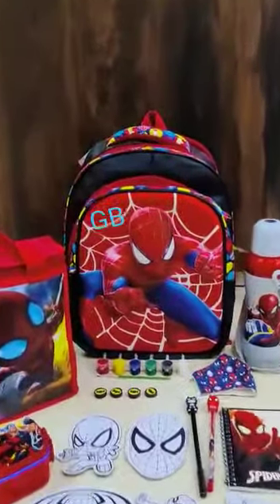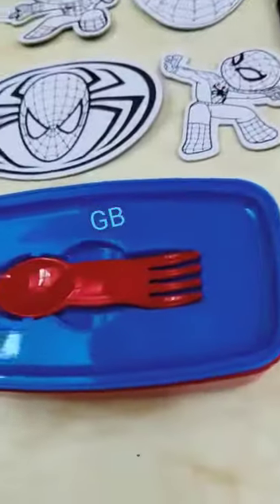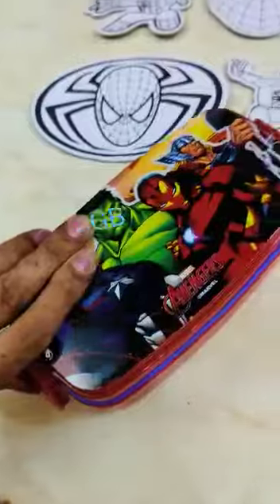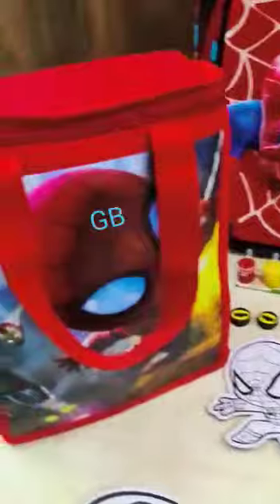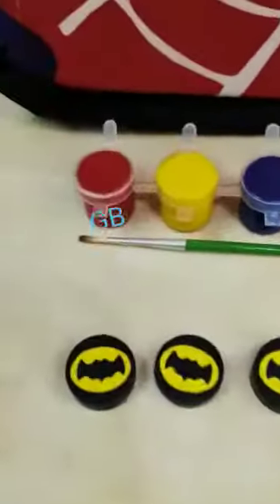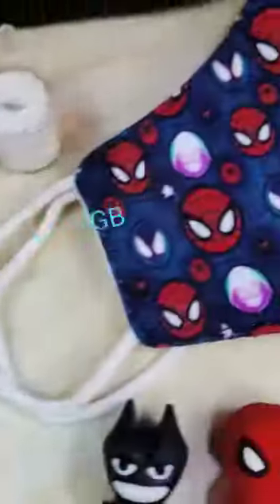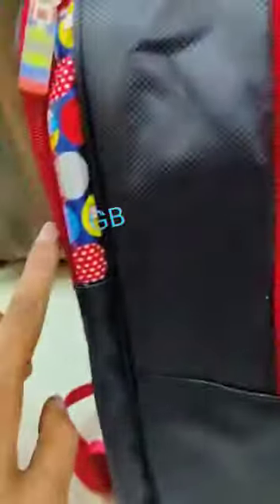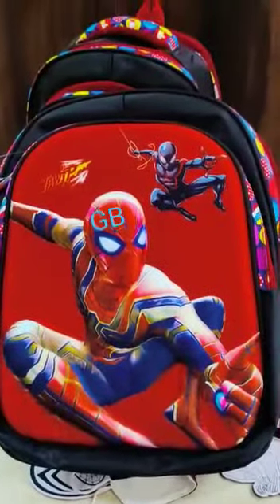*Spider-Man shell combo reloaded part 2* what's app number 9182635812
Video from Mounika Srinivas

*Spider-Man shell combo reloaded part 2*
1 bag, 3 zips, 16 inches , waterproof
1 lunchbox bag  + bottle bag  , 24*12*20 cms
1 pack of 6 color paints with brush
1 pack of 4 erasers
1 insulator sipper water bottle  with belt and lid
1 lunchbox with spoon fork , BPA free
1 lead pencil
1 gel pen
1 pack of 5 magnets diy sets  ( do it yourself activity)
1 folder
1 spiral diary, ruled sheets
1 mask, 3 ply cotton

*1150+$ 2 kgs*

*Only bag 550+$*